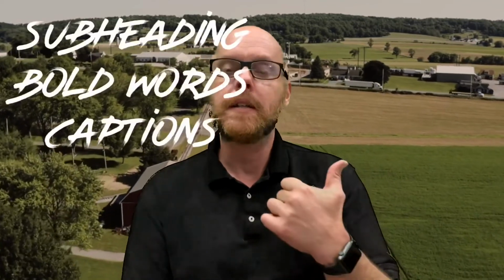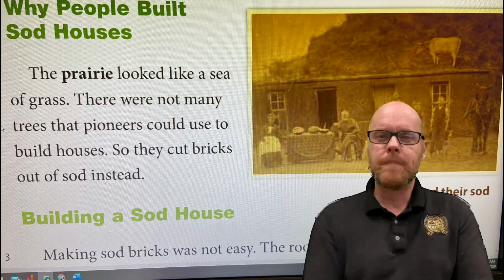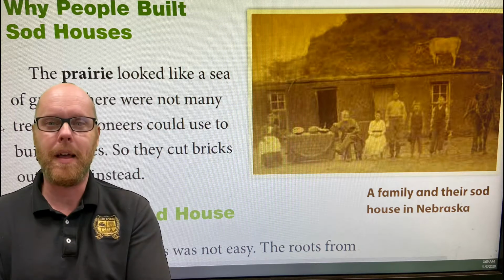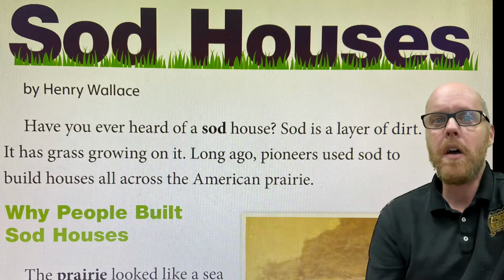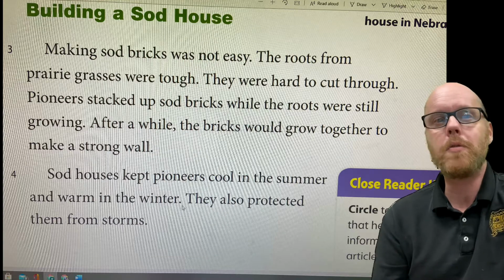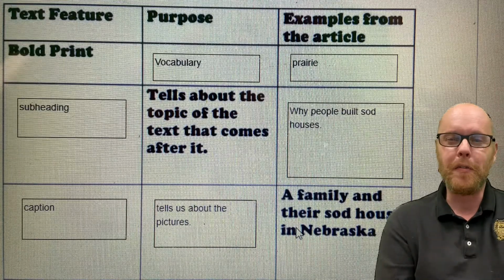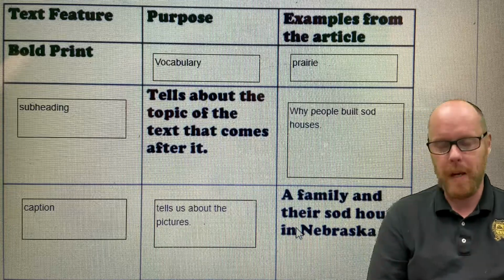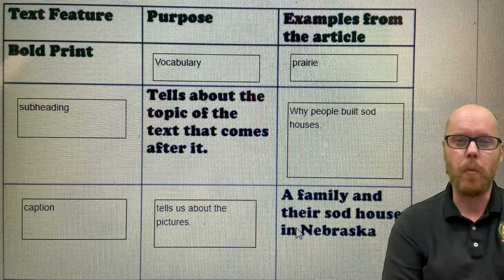Day 54...text features and prefixes